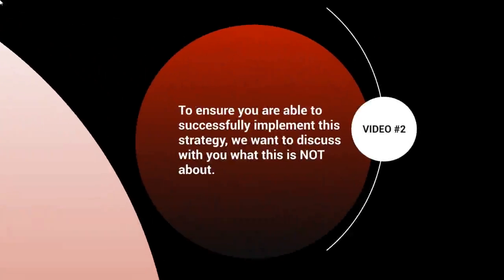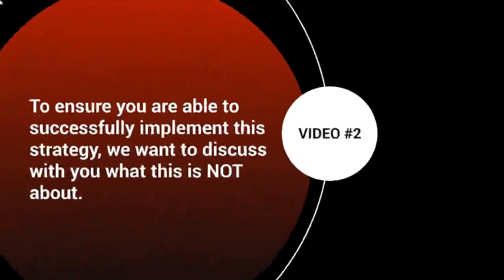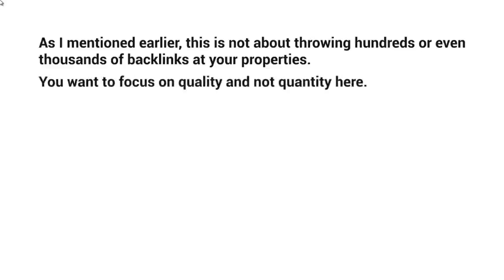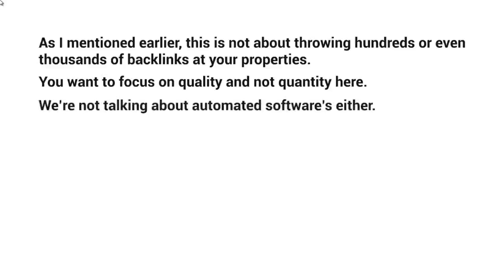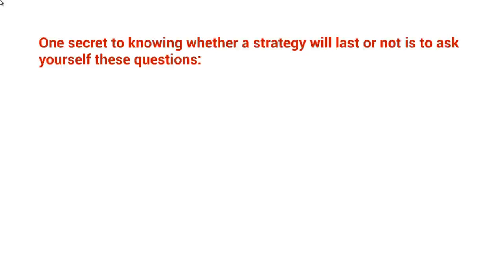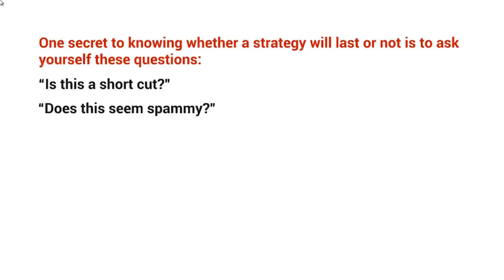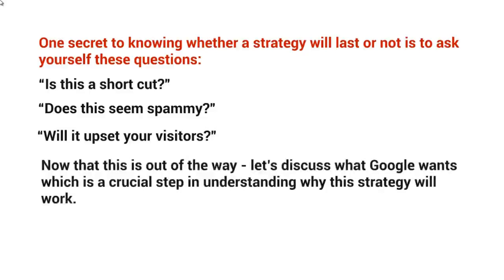Rank Your YouTube Video on First Page part 1,Techno Santh You Tube Channel Videos,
How to rank your you tube videos part 1,Techno Santh Youtube Channel Videos,You tube SEO full Course
Rank Your YouTube Video on First Page | How to Rank Youtube Videos Fast in 2020
youtube channel kaise buy kare in india 2022 me
YouTube SEO: 3 Steps To Rank Number 1 on YouTube
YouTube SEO Complete Course | Get More Views on YouTube Vide

Namaskar dosto aap sab ka  swagat hai aaj ki nayi aur kamal ki video me aur aaj ki is video me main aap sab ko batane wala hu ki aap kis trah se aapki youtube videos ko pahle number par rank kar sakte hai,vaise to aapko dher sari video is topic par  mil jayegi par is video me mene aap sab ke lie kuch secret tricks ko share kiya hai,ummeed hai aapko ye video behad pasand aayegi.

how to rank youtube video,